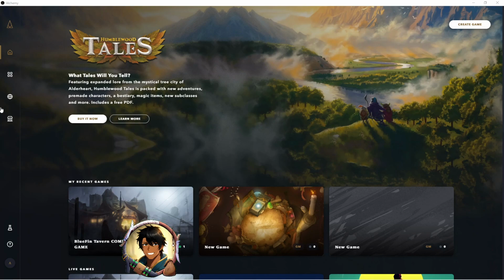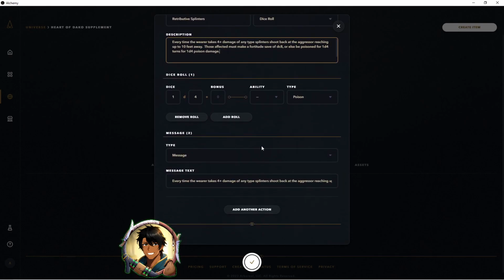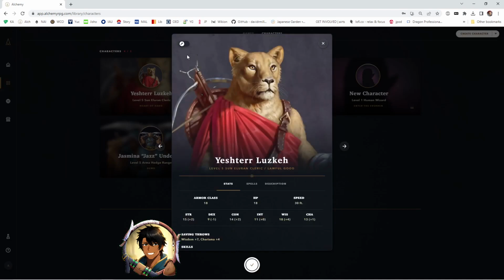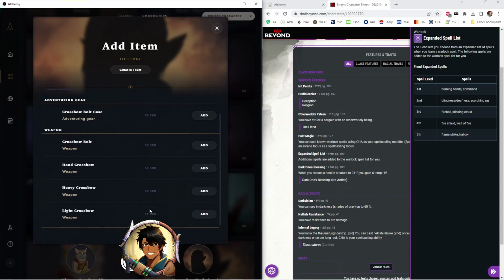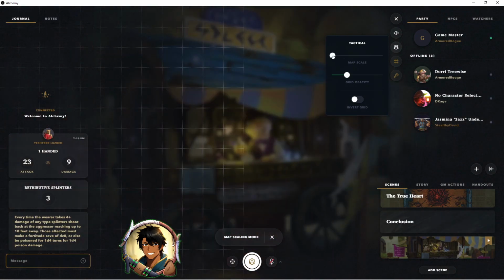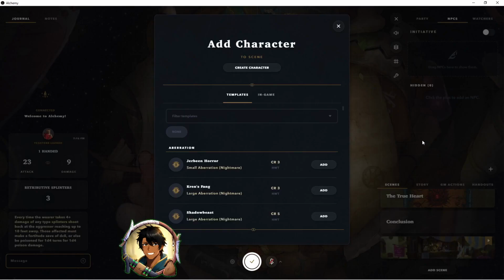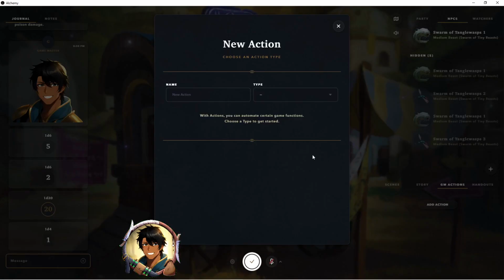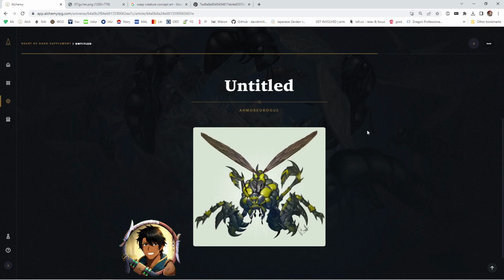Alchemy 5e DM Workshop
Streamed 7/1/23 as a way to encourage more people to start using the Alchemy platform for their games. We cover various topics, from game and character creation, map set up, items, universes, and more. Timecodes will come in time, thank you to everyone who could make it!